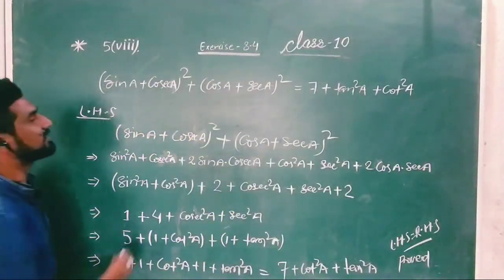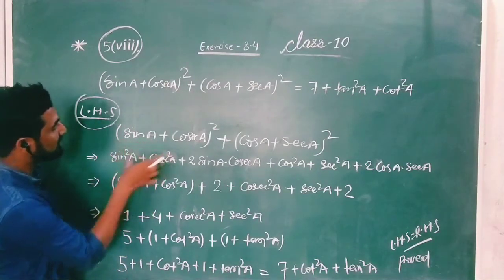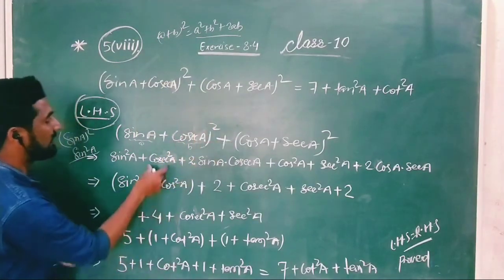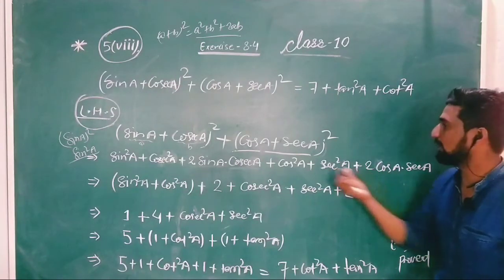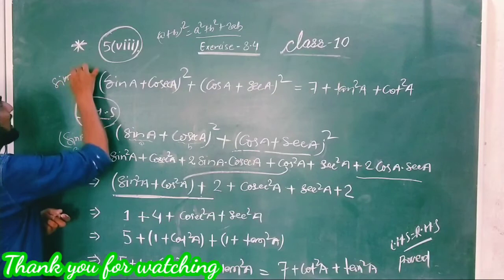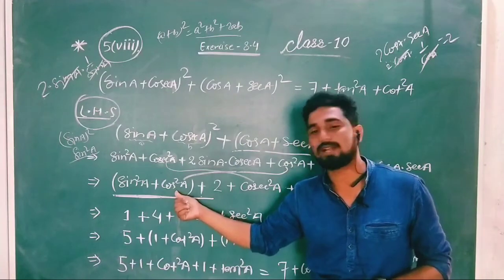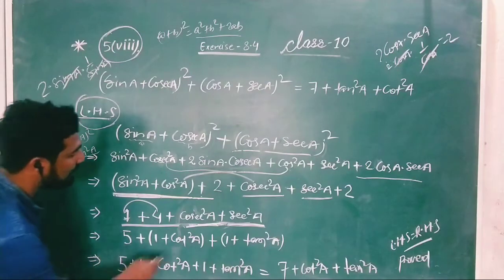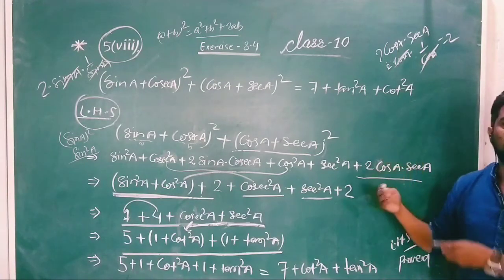N. C. E. R. T (Class 10) [Trigonometry] prove{ important } [Ex 8.4 ] [Q5(viii)]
Trigonometryquestion8. 4
trigonometryncert8. 4
N. C. E. R. T (Class 10)  [Trigonometry] prove{ important }     [Ex 8.4 ]     [Q5(ix)]

ncert ex8.1 ques,
ncertex8.1maths,
ncert,ex 8.4 q1,class 10ex 8.4,
ncert 12 maths

N. C. E. R. T (Class 10)  [Trigonometry] prove{ important }     [Ex 8.4 ]     [Q5(viii)]I

t of circle garde 9,circumference of circle english,circumference of acircle,math circumference of circles
circumference,

multiple
trick
evergreen